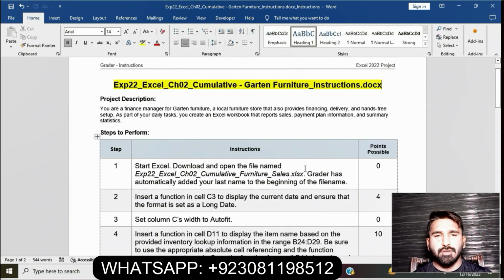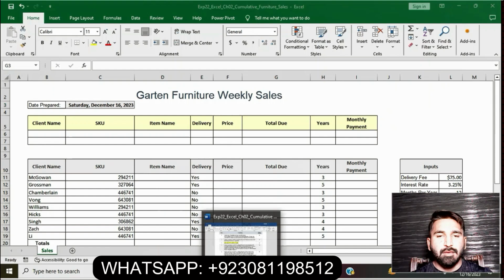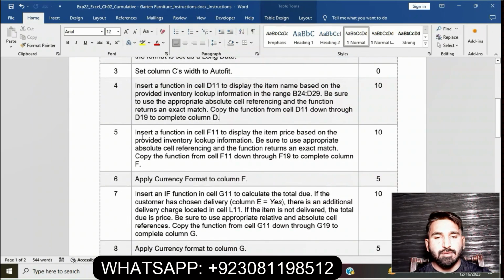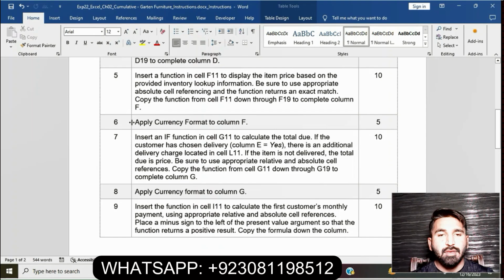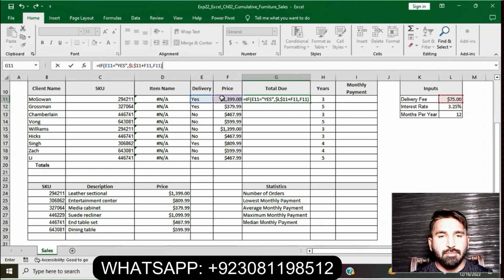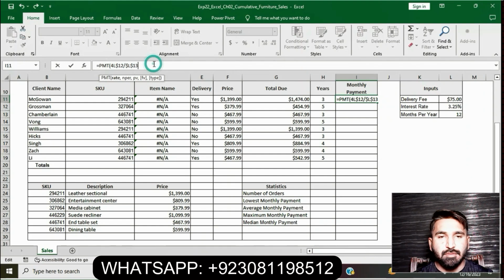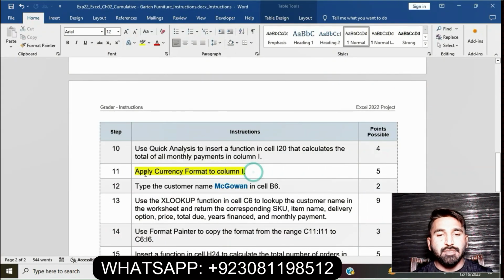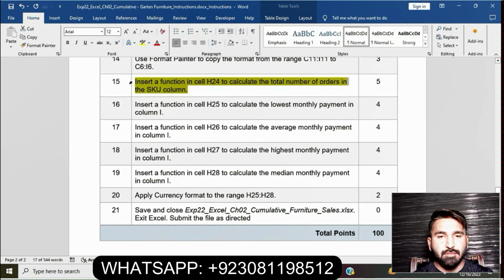Exp22_Excel_Ch02_Cumulative - Garten Furniture | Excel Chapter 2 Cumulative - Furniture Sales/100%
exp22_excel_ch02_cumulative - garten furnituregarten furniture#garten furnituregartenfurnituregarten_furniture#excel#exp22_excel_ch02_cumulative

Exp19_Access_Ch04_ML1 - Hotel Chain 1.0
Exp19_Access_Ch04_Cap - Foodies Forms and Reports 1.2
GO16_AC_CH01_Grader_1F_AS_Literary Festival Events
IntegratedProject_1 - LaundryUProposal
COMPREHENSIVE FINAL EXAM (2HR 60Qs)

Word Module 8 SAM Project 1b